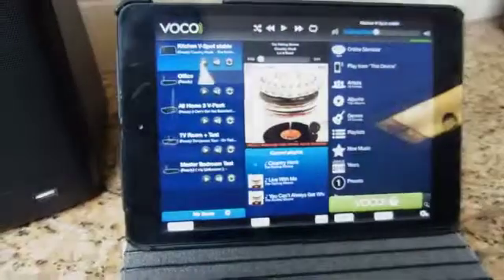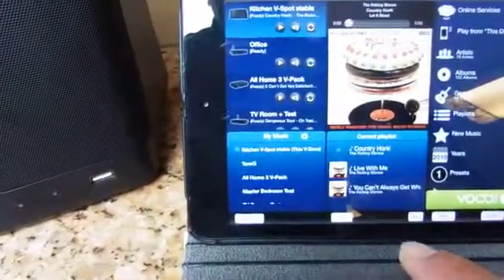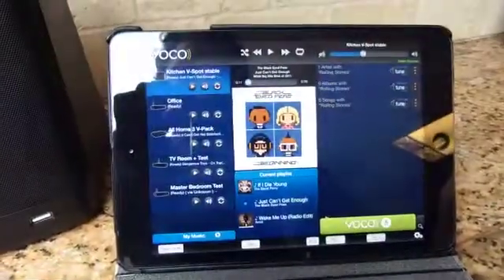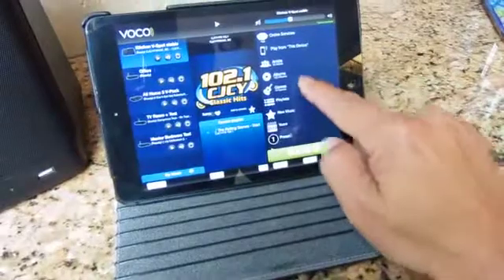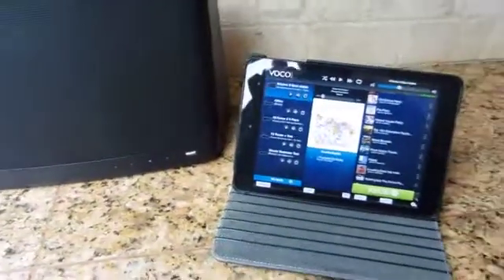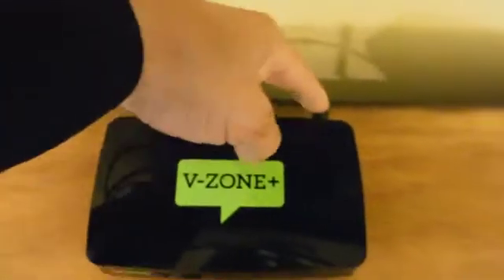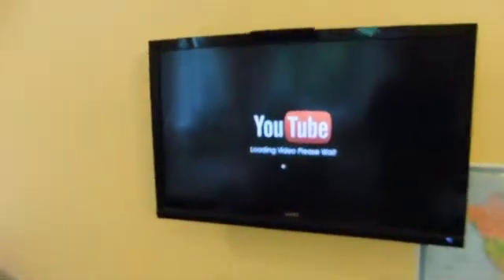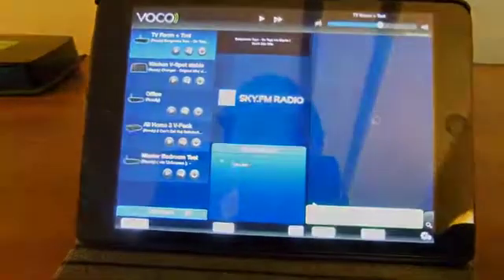How To Use VOCO Overview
Good video to quickly get you familiar with how to navigate the VOCO Controller App to control your VOCO devices, stream music, video and how to do a voice search and more!  Download the VOCO Controller App from the Apple App Store or Google Play.